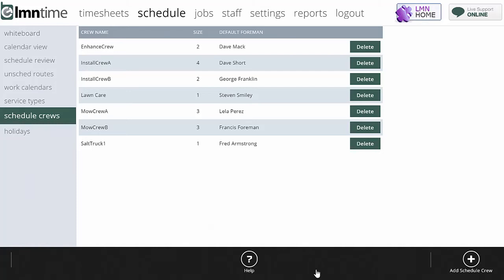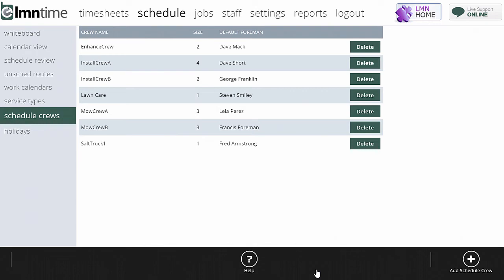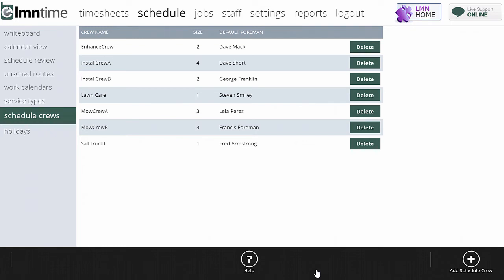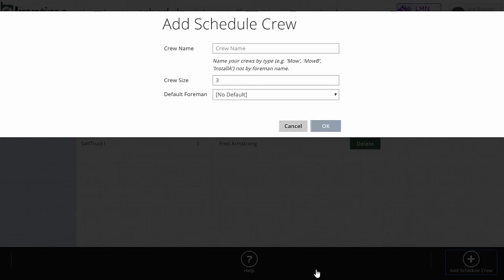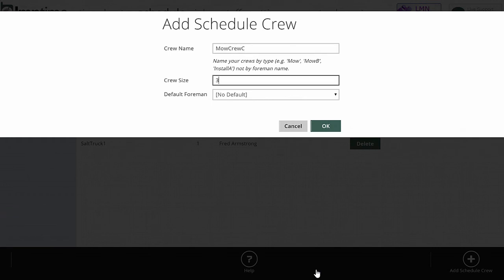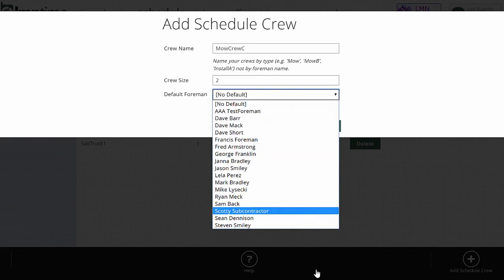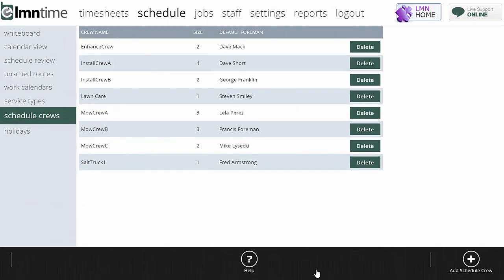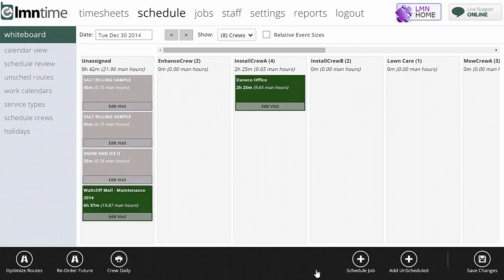Landscape Scheduling Software - LMN - Setting up Crews for Scheduling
LMN's landscape scheduling software uses Schedule Crews to schedule which person(s) are going to do the work.  IT schedules work for crews, rather than specific employees, so that if there are no-shows or last minute changes to the workload, your schedule isn't tied to any one specific foreman.